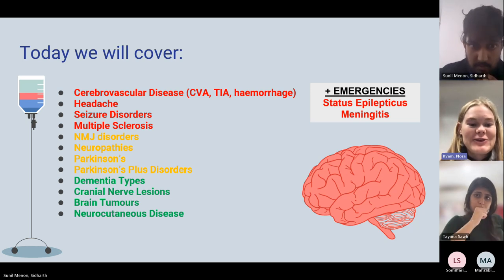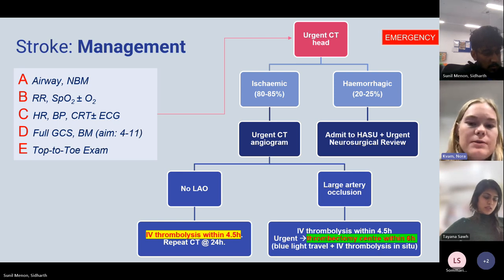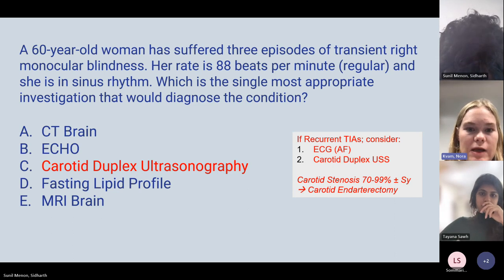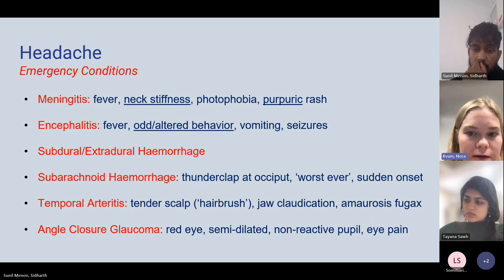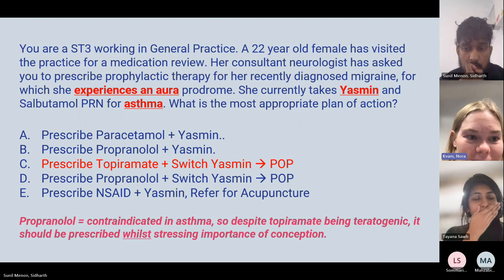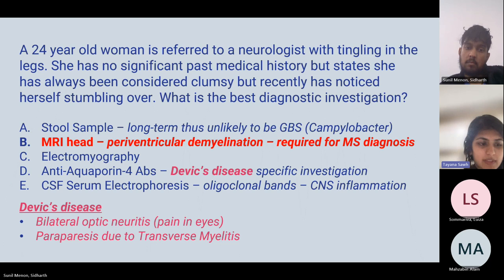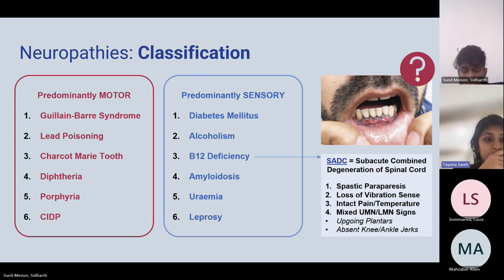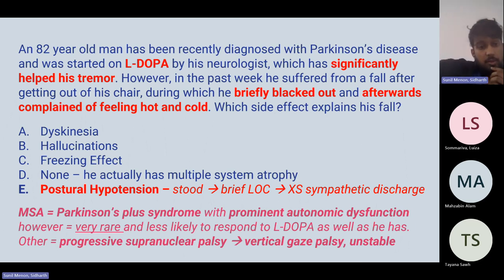Year 4 Lecture Series: Neurology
Tutors: Sidharth Sunil Menon, Nora Kvam and Tayana Sawh
Clinical Education Chairs: Max Aboutorabi and Vedika Apte

Year 4 Subcommittee, MedSoc Clinical Education